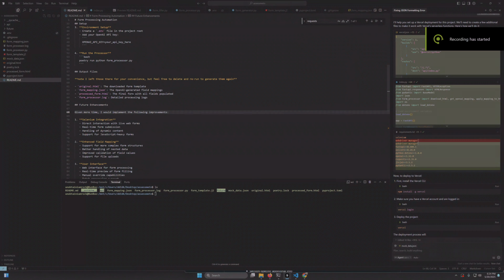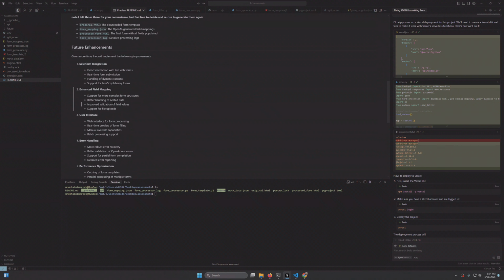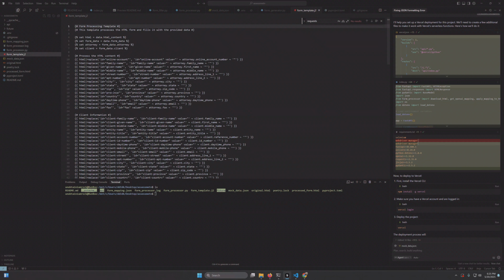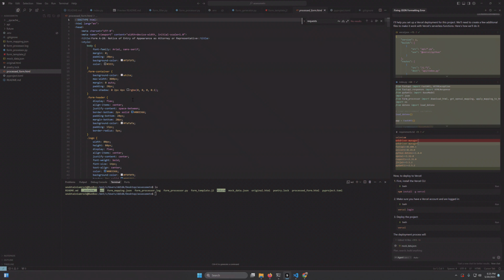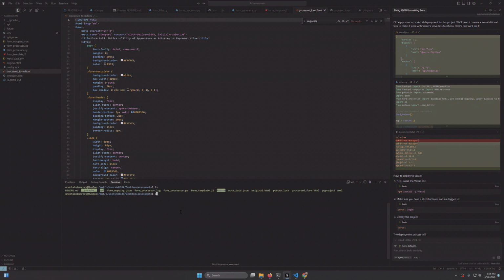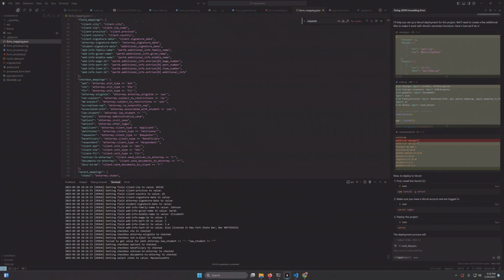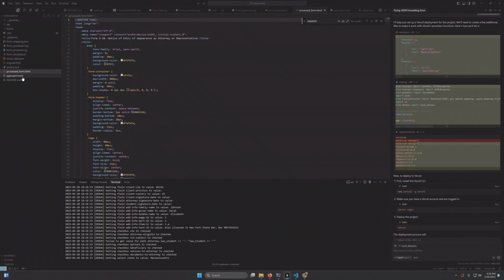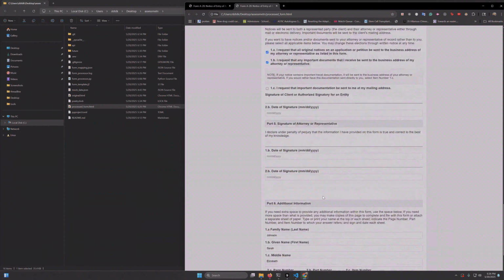Wedevx Assessment Solution Demo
This video contains an assessment I was administered on Wedevx. I completed it within 1h 40-sh minutes. It uses AI to fill out a web page's forms.